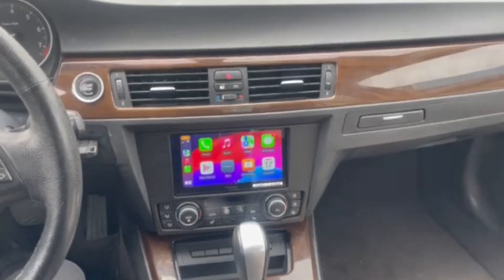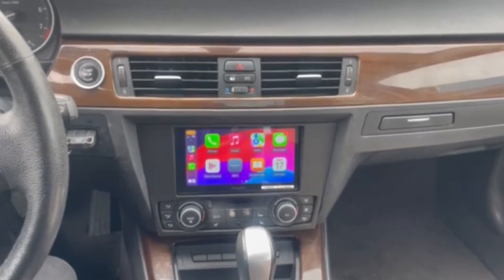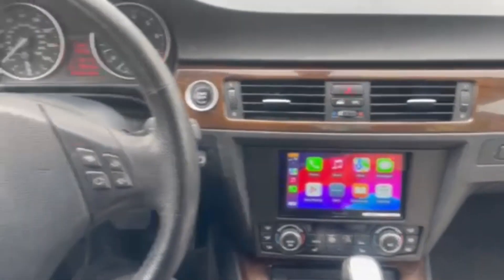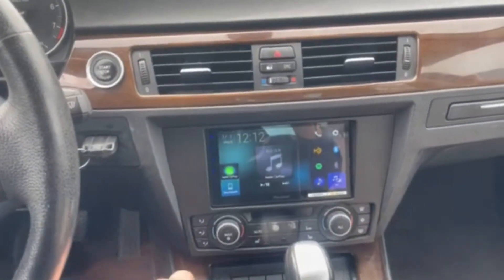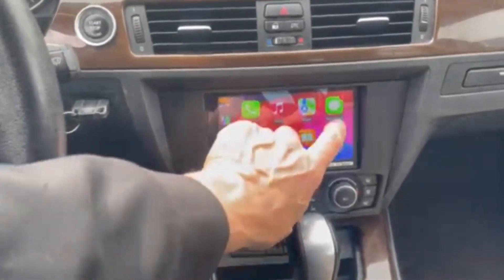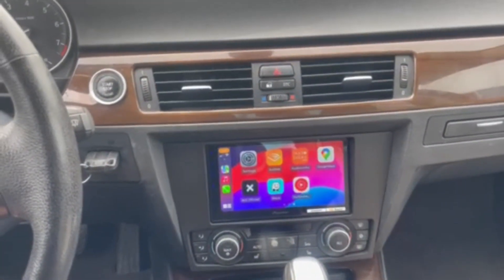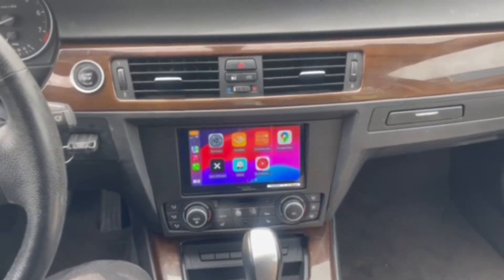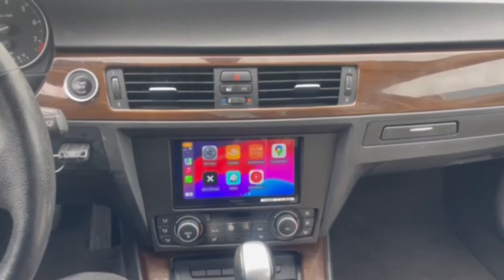2010 BMW 328i Coupe Pioneer CarPlay/ Android Auto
Sound Concept has another opportunity to customize the dashboard of a 328i BMW with a Pioneer radio. The DMH-2660NEX is an AM/FM/ USB/ Bluetooth/ CarPlay and Android Auto radio. The steering wheel controls are fully functional and there is no modification to the dashboard.